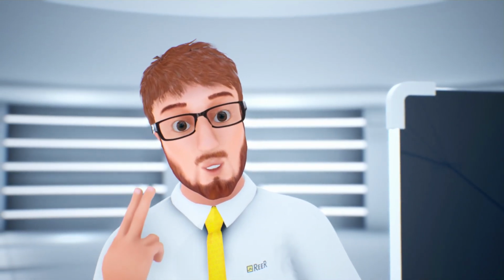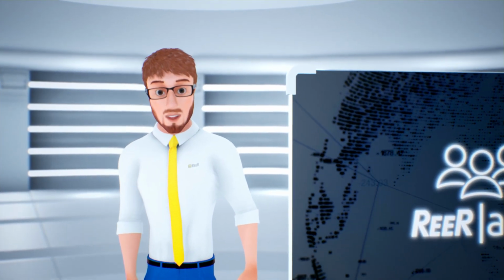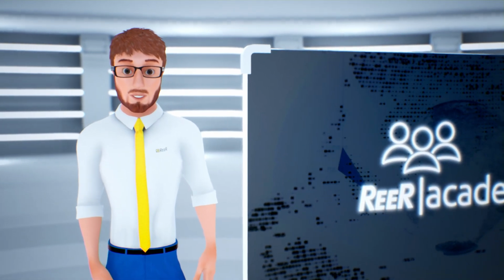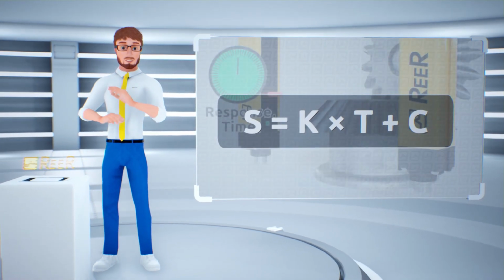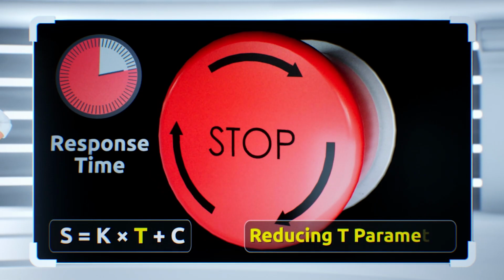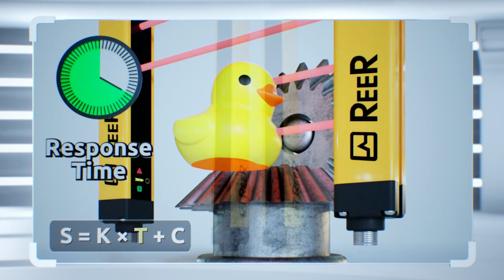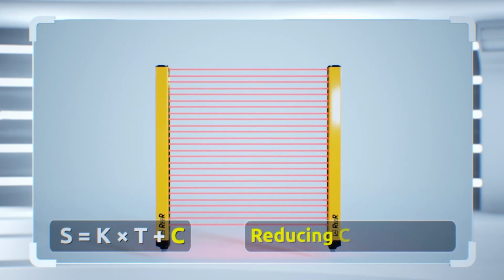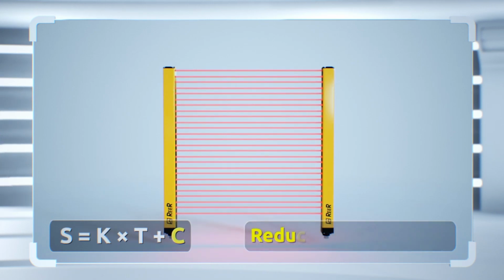SAFETY PILL 02 Reer